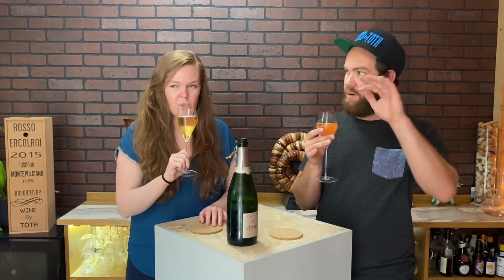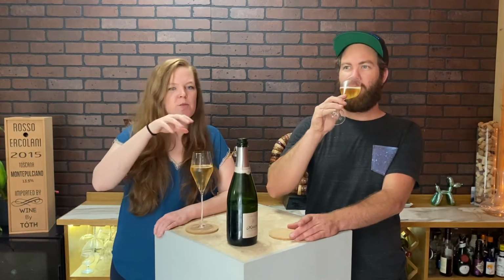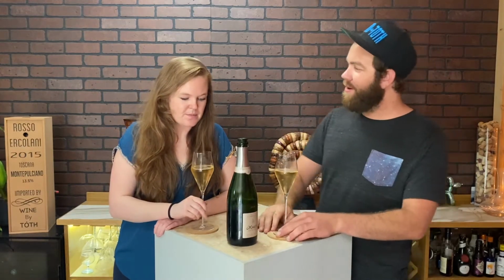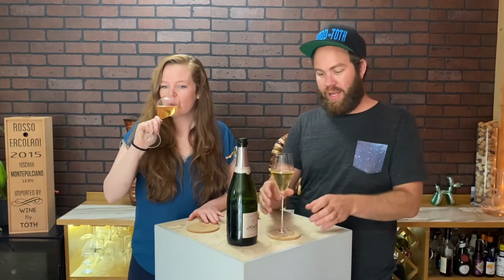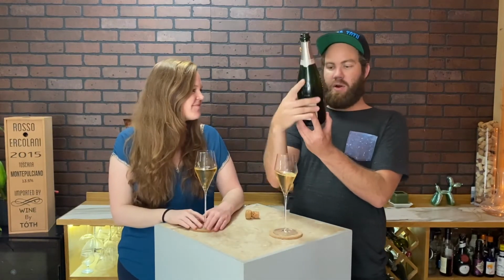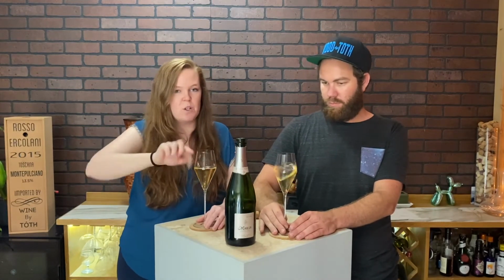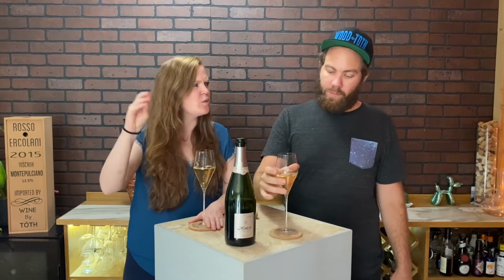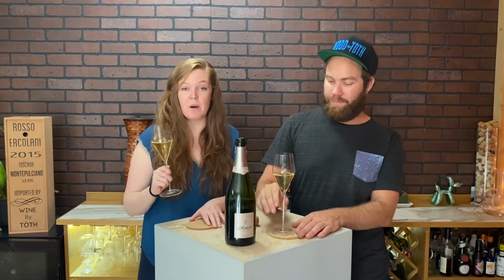Tasting Wine Reviews Mailly Champagne Grand Cru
Welcome to Tasting Wine, today were are tasting 2011 Mailly Champagne Grand Cru Extra Brut. This wine is from the Champagne, France.  Follow us along on our wine tasting journey! Hayley and Toth are not experts, we're here to taste different wines and learn more!

Zalto Champagne Glasses
Glass Wine Decanter